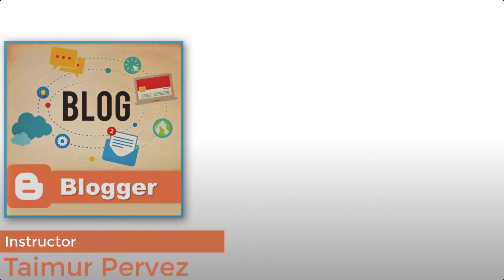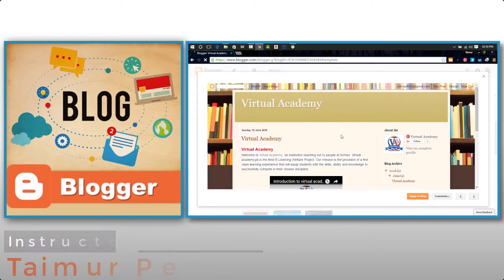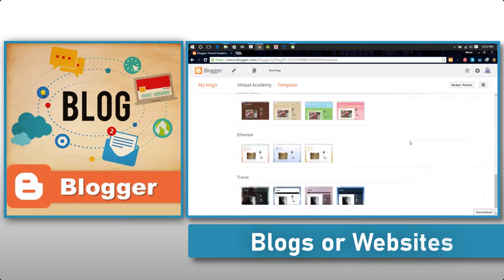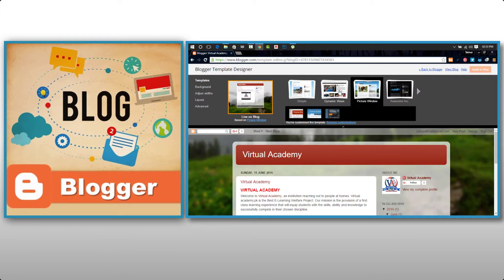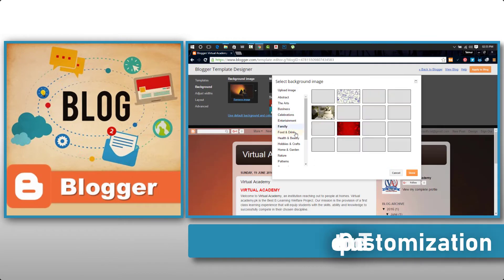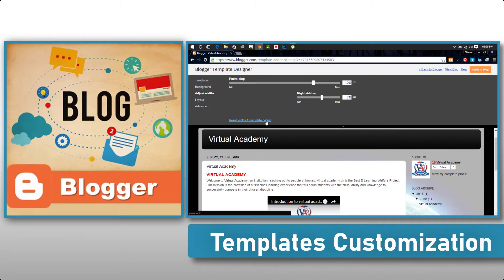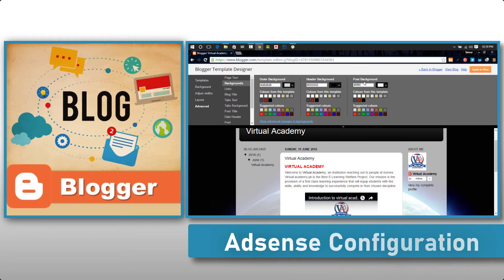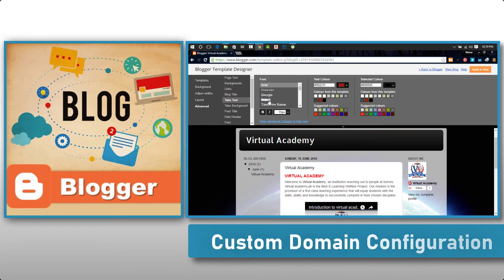Google Blogger Introduction Video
What You Will Learn:
After completion of the course student will be able to make a blog.
Creating a blogger website with Premium templates.
Monetize the website or blog with google AdSense.
The complete Introduction to Blogger Platform.
Learn Blogger Dashboard.
How to Get Professional Paid Domain.
Complete & Essential SEO for Blogger.
Blogger Settings.
How to Link Domain to Blogger Blog.
Blogger layout Editing.

OVERVIEW:
After completing the Blogger 2016 (Basic to Advance) Online Video Training Course in Urdu and Hindi, you will be able to navigate, personalize, working on different Blogger workplace and manage or control the user interface and make the basic to advance Blog or Website with the help of Blogger templates, Plugin and widgets. You always Navigate the HTML interface and Customize or Modifying the templates as your requirements such as Comments and Post setting, add pages, stats, earning through AdSense account, Campaigns, layout setting, download and upload templates, templates modification, Html editing, blog settings and much more.

INTRODUCTION:
Blogger is Google's online tool for creating blogs that can be used for everything from expressing your thoughts, opinions, and ideas to sharing pictures, videos, and much more. This free online course introduces you to the dynamic features and tools Blogger has to offer. In just a couple of hours, you will learn how to set up an account, create your first blog, and effortlessly integrate text, video, and graphics. And much more You will then continue on to discover how to add links to your blog as well as optimise your settings. Getting started with Blogger couldn't be easier with this free online course.

PREREQUISITES:
Before starting this course, you should have a working knowledge of Following:
• Microsoft word,
• Basic internet,
• Basic HTML,
This training is compatible with windows XP, Window 7, Window 8, Window 8.1, Window 10. MAC operating system.

CERTIFICATION:
and get yourself certified in Blogger, furthermore you'll have to meet the following criteria for earning this particular Registered Certification.

• You will have to complete all 30 lessons through Virtual Academy Online Learning Management System
• Every lesson has 3 to 5 quizzes, which you must have to pass with 70% marks.
• You need to submit your project/assignments on time.
• After completion of Virtual Academy offered Blogger lessons Online Learning Management System there will be final exam which comprises of 50 to 100 questions.